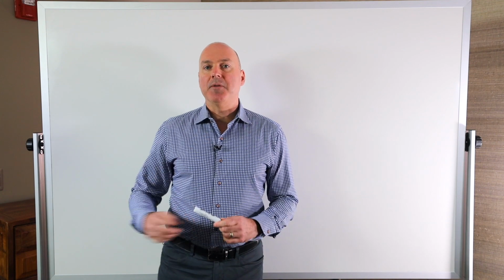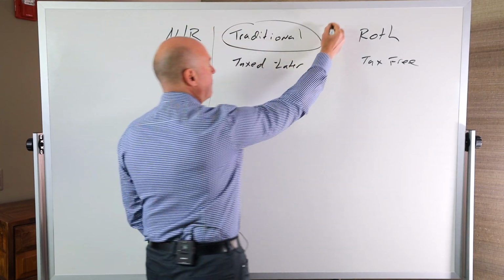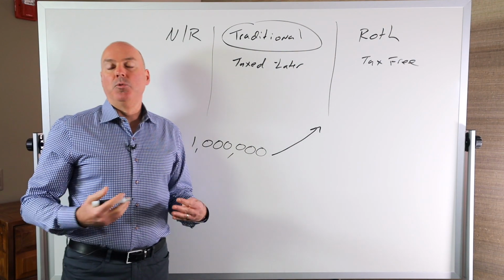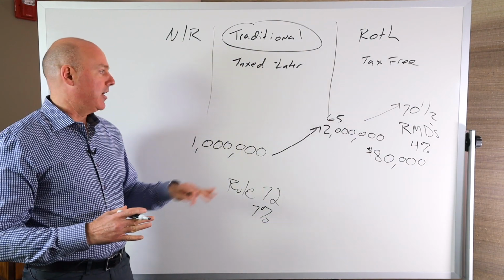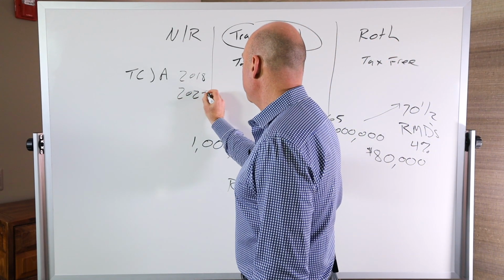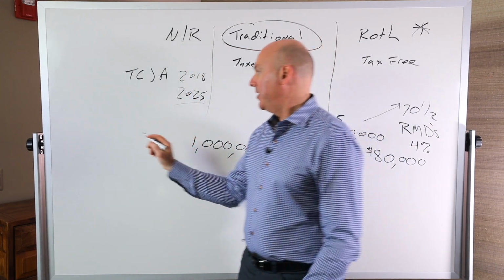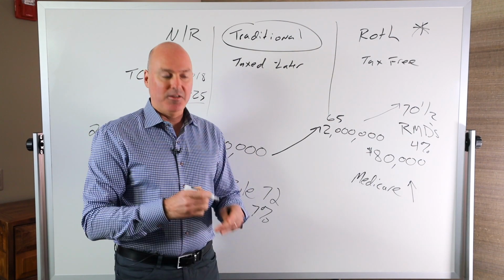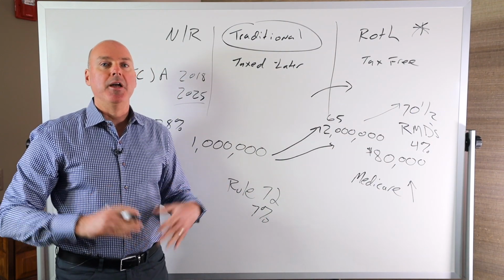Tax Strategies for Traditional Retirement Accounts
Traditional Retirement Accounts

Do you have most of your retirement savings in a traditional retirement account like an IRA or 401k?

Have you thought about how much you will have to pay in taxes once you start taking withdrawals? Or, when you are forced to take money out after age 70 1/2.

1. Watch our free educational videos here on our YouTube Channel

2. Like the Money Evolution Facebook Page. Additional investment and retirement planning content, including Live Stream Market, updates not on the YouTube Channel.

3. The Retirement Time Machine online course! Over 13 hours of instructional video and dozens of forms and worksheets to help you learn How to Optimize Your Financial Resources and Create a More Confident Plan For Your Retirement!

4. Our WealthVision Comprehensive Financial Plan

Tracking #1-871247 retirement planning financial education